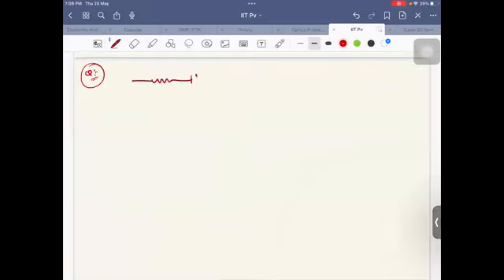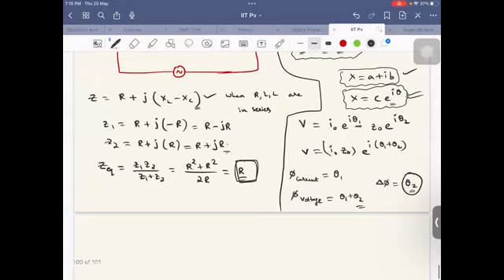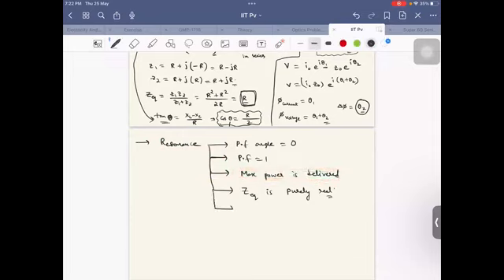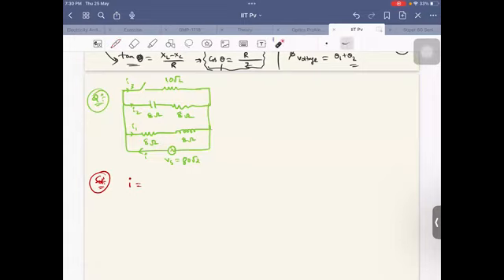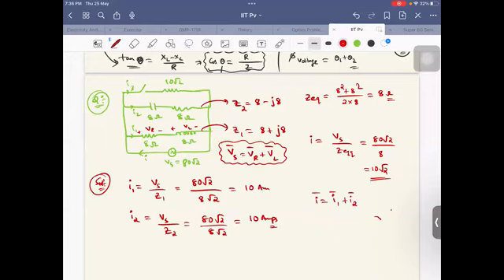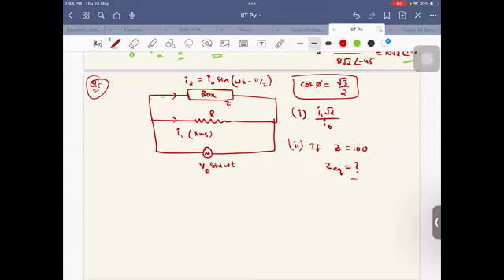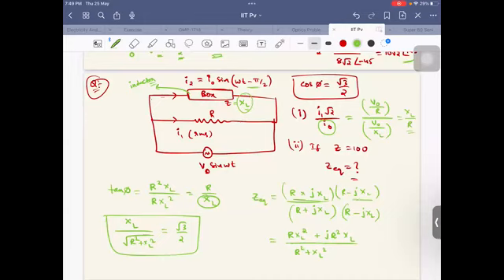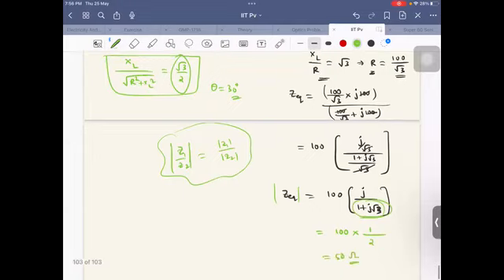AC CIRCUITS : PARALELL RLC / JEE ADVANCED / JEE MAINS / NSEP / PHY OLYMPIADS / JEE FOUNDATION